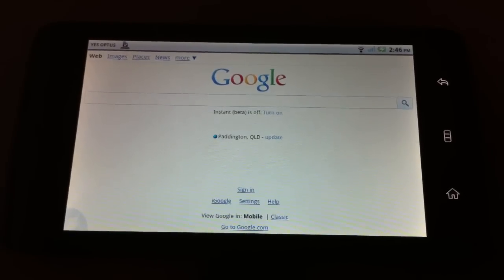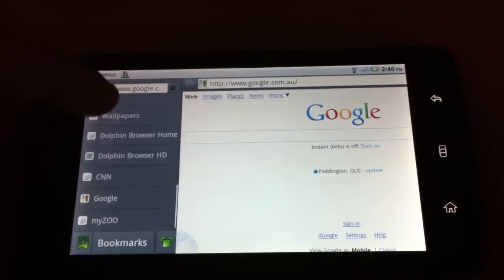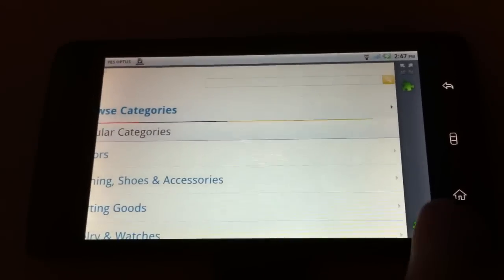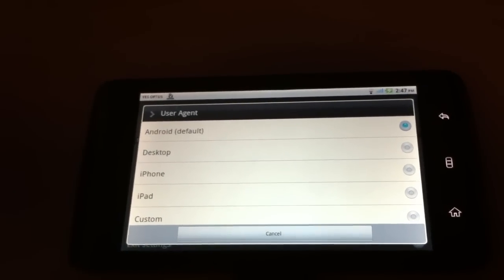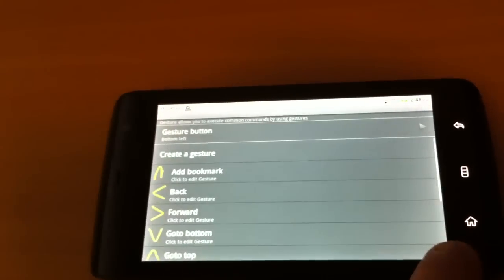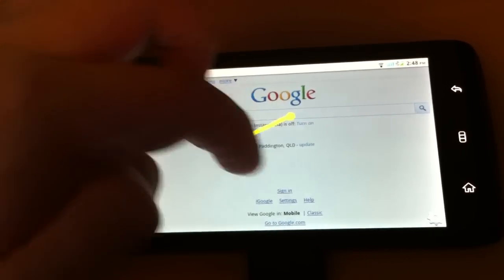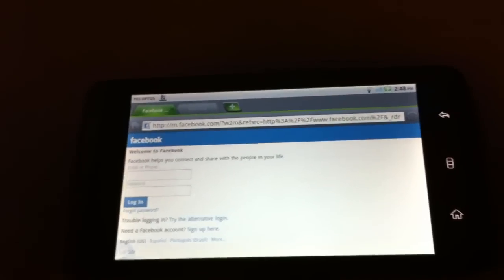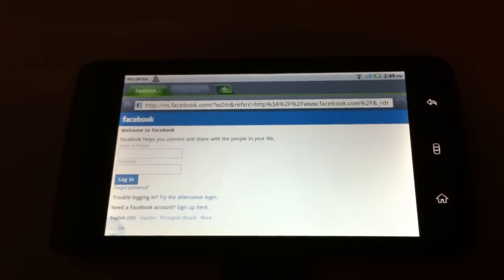Dolphin Browser HD - Android Web Browser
I take a look at Dolphin Browser HD for Android devices.